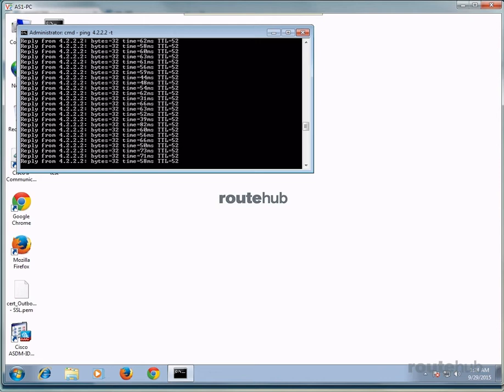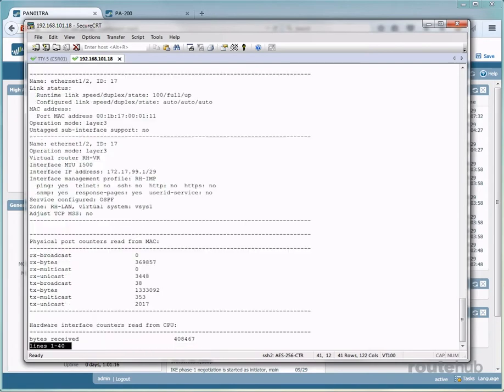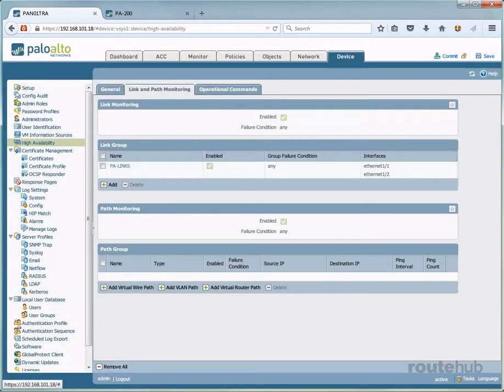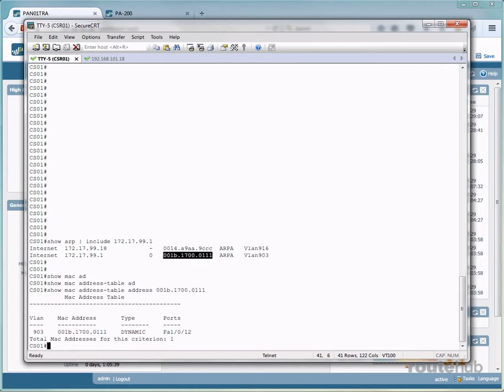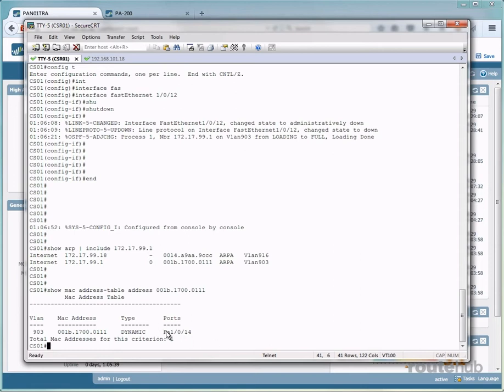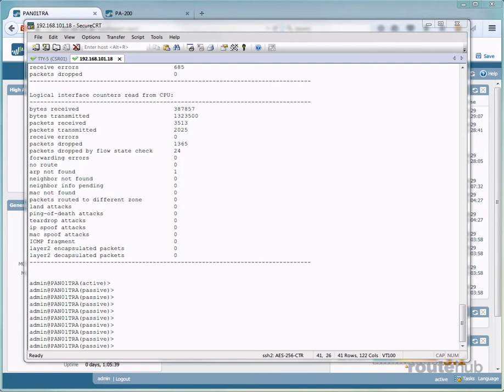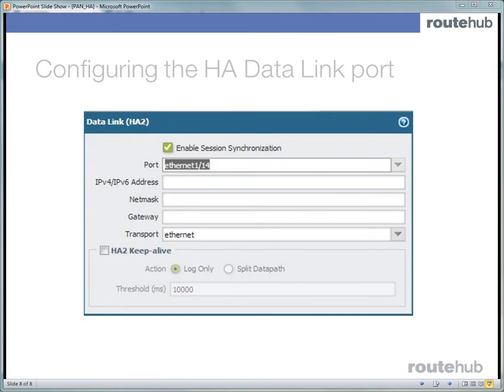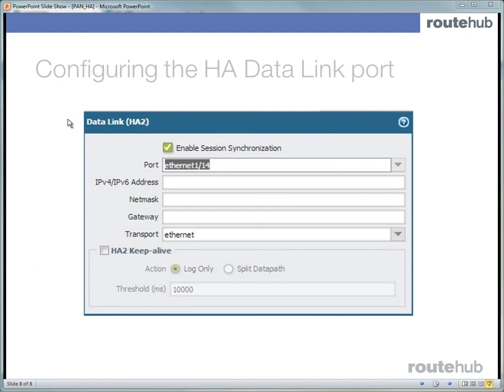HA Testing in PaloAlto